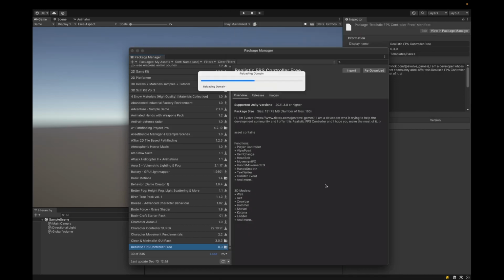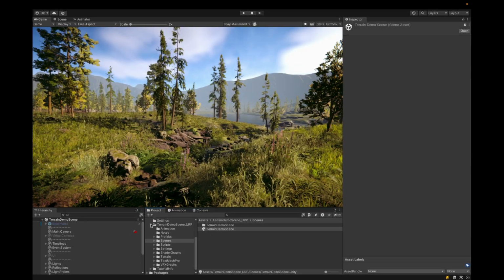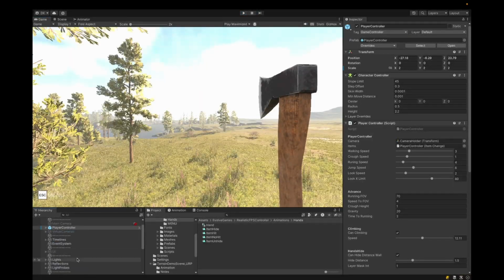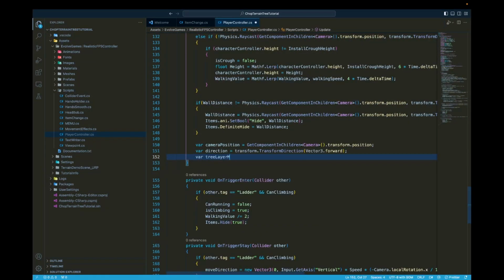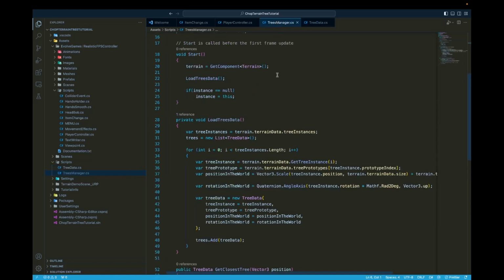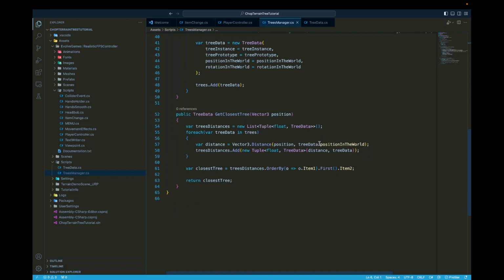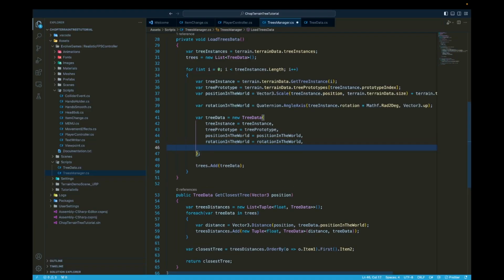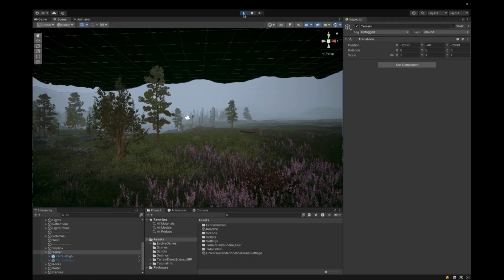Terrain tree chop in 5 minutes. Unity tutorial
How to implement a terrain tree chop feature without a lof of non-needed colliders!